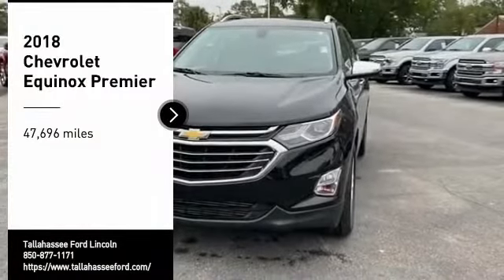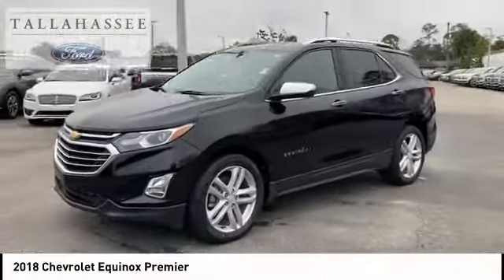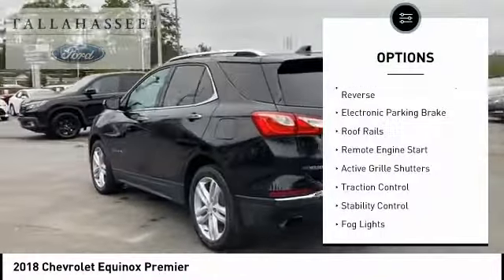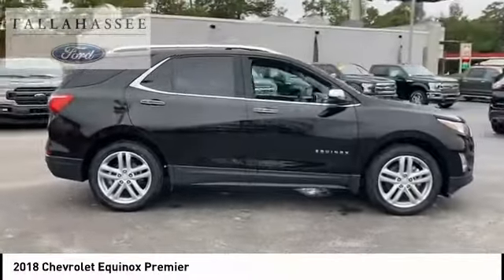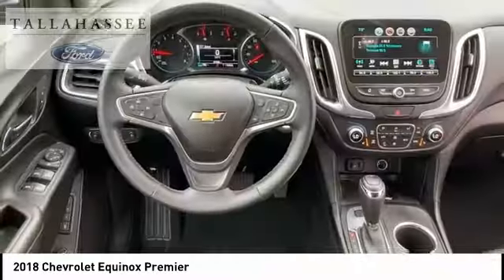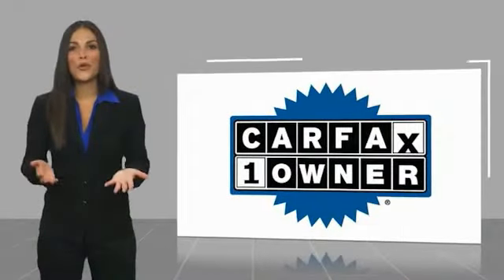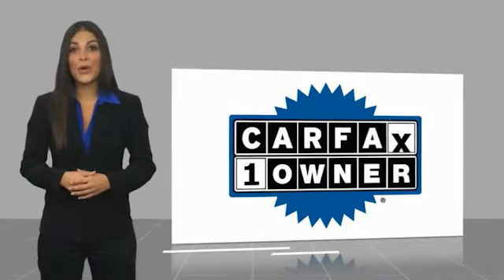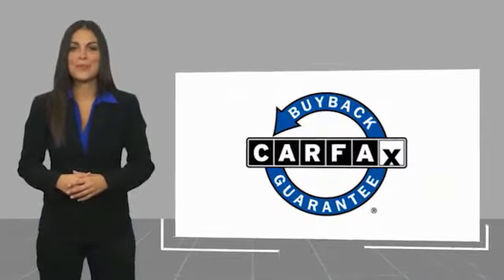2018 Chevrolet Equinox C86929A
2018 Chevrolet Equinox Premier

243 N. Magnolia Drive

USED 2018 Chevrolet Equinox Premiere Edition in Striking Mosaic Black Metallic! 2.0 Liter Turbocharged 9-Speed Automatic with Overdrive Transmission!  One-Owner Perfect No Accident CarFax Garage Kept! Need a Warranty? You Got It! Comes with Our Exclusive Complimentary 20-Year 200,000 Mile Warranty provided by Tallahassee Ford Lincoln. Covers the Engine, Transmission, Front and Rear Wheel Drives! Absolutely LOADED! 19 Alloy Wheels with BRAND NEW TIRES, Heated & Chilled Leather Seating Surfaces, MoonRoof, Premium Navigation System, Reverse Sensing System with Backup Camera, **2 SETS OF SMART KEYS WITH REMOTE!**, 2 Rear USB Charging-Only Ports, 2 USB Data Ports, 2 USB Ports & Auxiliary Input Jack, 8-Way Power Front Passenger Seat Adjuster, Birds Eye View Surround Vision, Blind spot sensor: Lane Change Alert with Side Blind Zone Alert warning, Bluetooth For Phone, Bose Premium 7-Speaker Audio System Feature, Driver Confidence II Package, Driver Convenience II Package, Following Distance Indicator, Forward Collision Alert, HD Radio, Heated Rear Seats, Heated Steering Wheel, Infotainment II Package, IntelliBeam Auto High Beam Headlamp Control, Lane Keep Assist w/Lane Departure Warning, Low Speed Forward Automatic Braking, Power Liftgate, Radio: 8 Chevrolet MyLink AM/FM Stereo w/Nav, SiriusXM Satellite Radio, Trailering Equipment, Ventilated Driver Seat, Ventilated Front Passenger Seat and more!   Recent Arrival!  22/29 City/Highway MPG  Awards:   * JD Power Automotive Performance, Execution and Layout (APEAL) Study   * 2018 KBB.com 10 Best SUVs Under $25,000   * 2018 KBB.com Best Family Cars   * 2018 KBB.com 10 Most Awarded Brands  2018 Chevrolet Equinox Mosaic Black Metallic Premier 2.0L Turbocharged 9-Speed Automatic with Overdrive *payment based on 10% Cash or Trade Equity Down plus fees utilizing longest term for year and mileage with a premium credit customer interest rate.